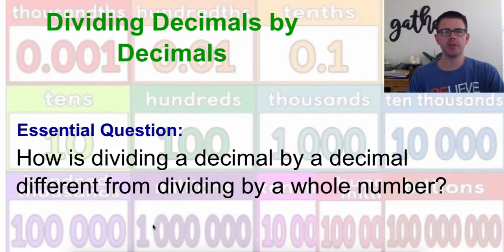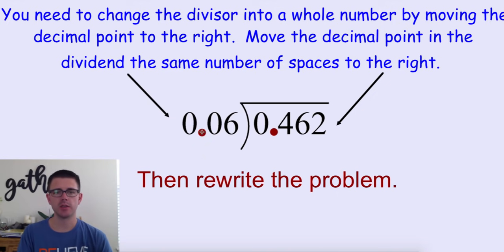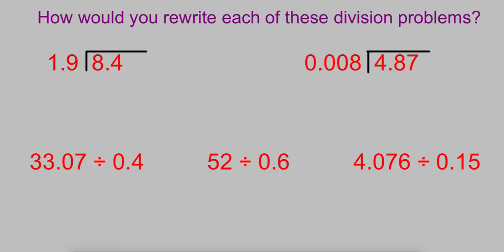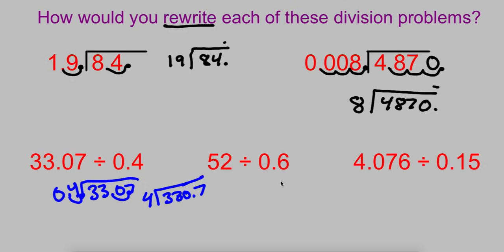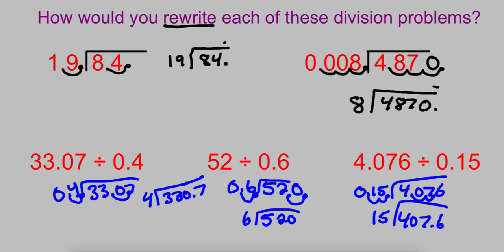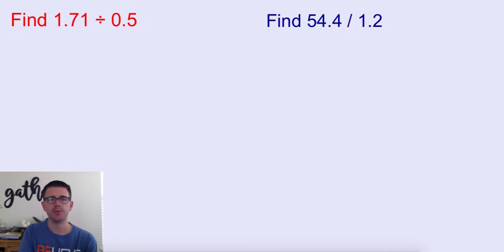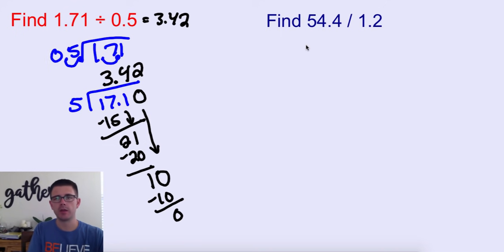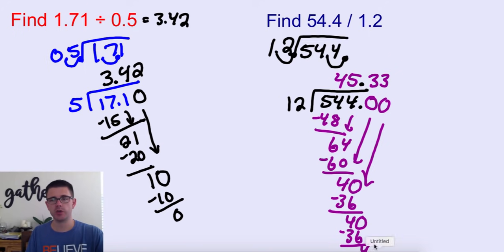Dividing Decimals by Decimals